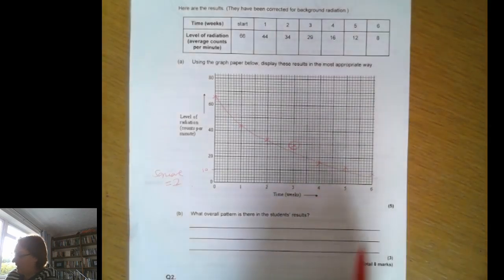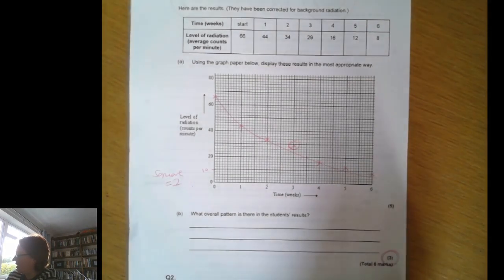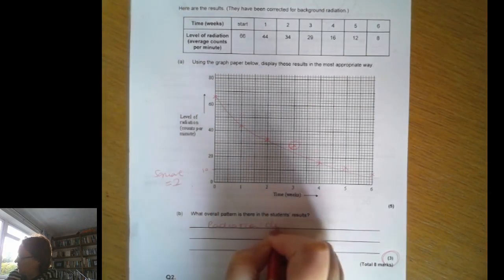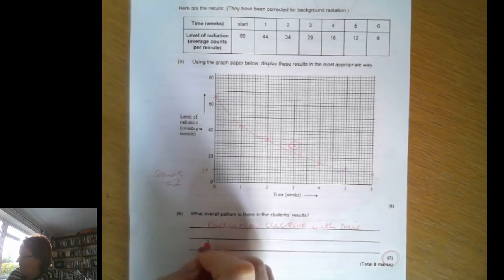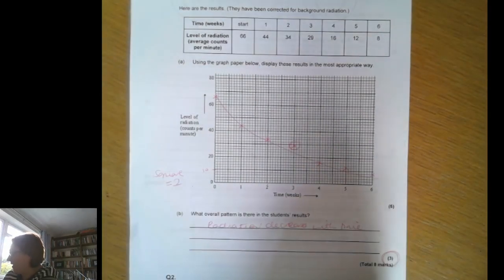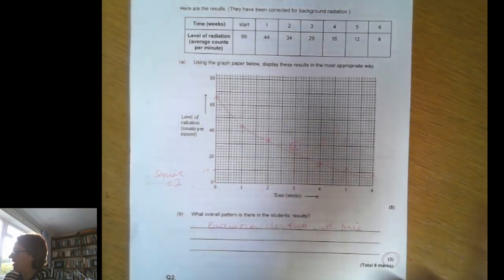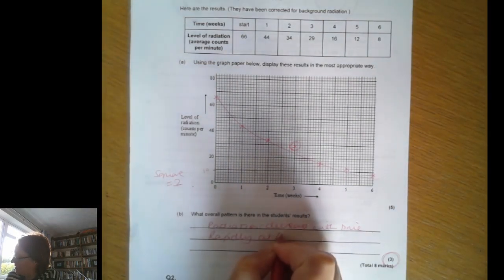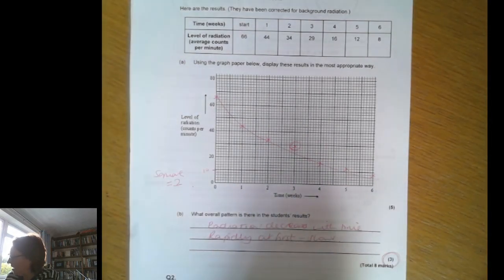Thursday 30th April